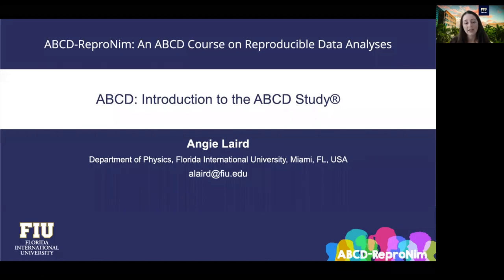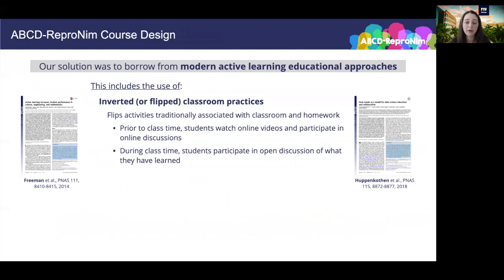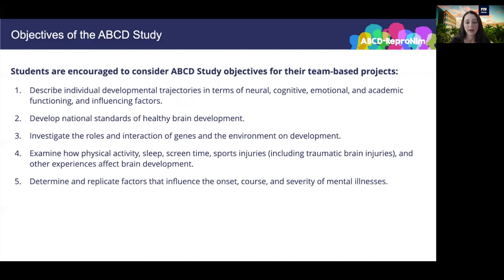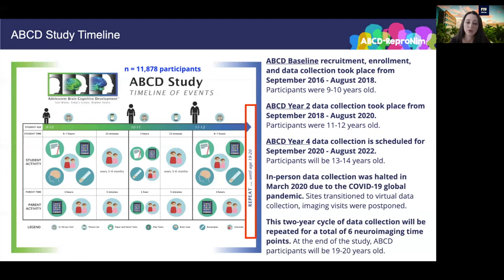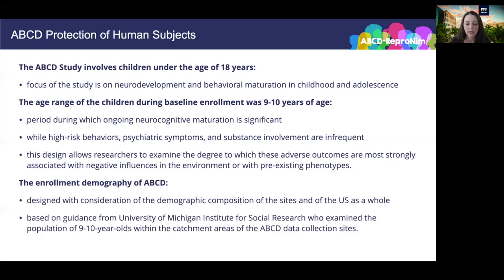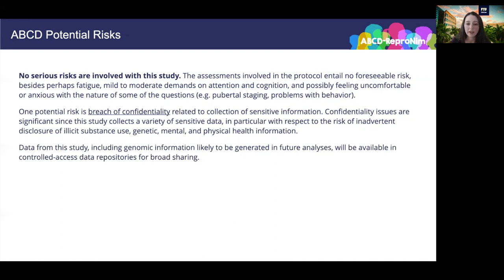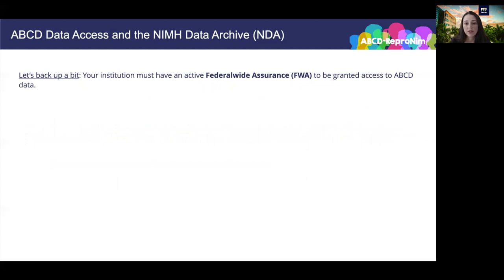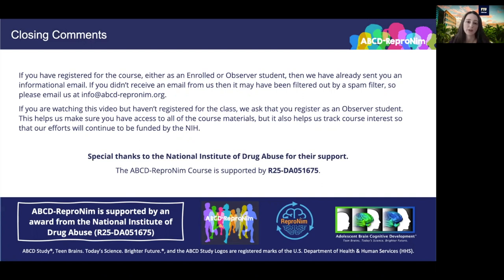Week 1 ABCD: Introduction to the ABCD Study®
ABCD-ReproNim Week 1:
ABCD: Introduction to the ABCD Study®
Instructor: Angela Laird, Florida International University (FIU)
• Course and Project Week Overview
• ABCD Study® Design and NIH Objectives for this Resource
• ABCD Leadership, CC, DAIC, and Study Sites
• ABCD Protection of Human Subjects, Centralized IRB, Incidental Findings, Parent Consent / Child Assent, Consent to Data Sharing, Confidentiality & Privacy
• NDA, Instructions for Obtaining a DUC, DUC Terms & Conditions, Re-Sharing Issues